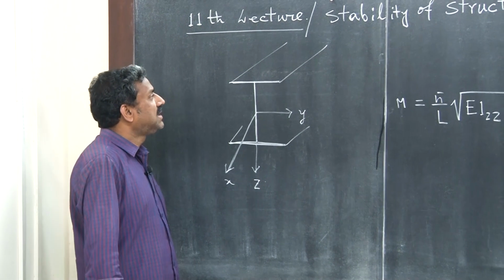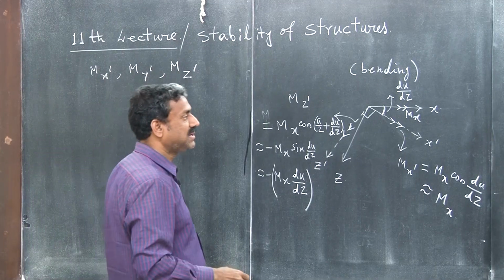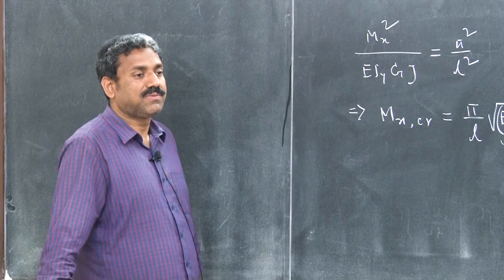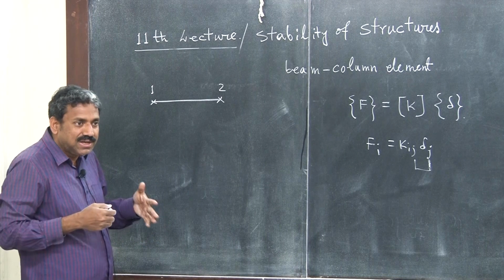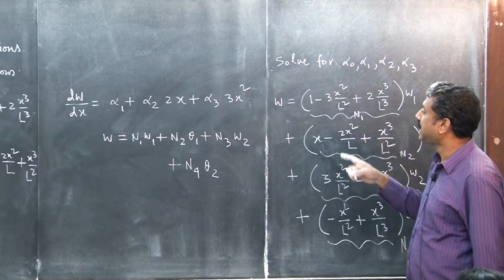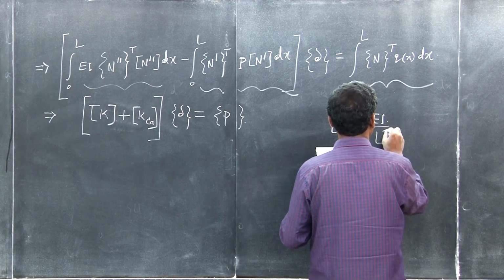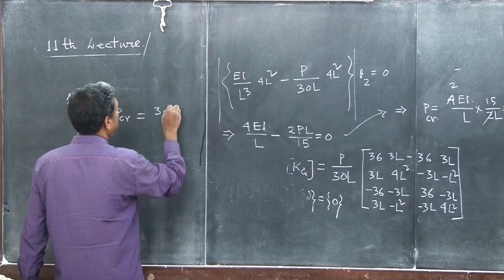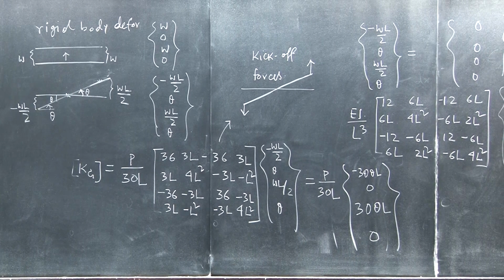Lecture 11: Matrix method for stability analysis